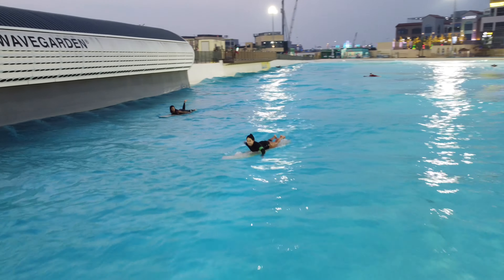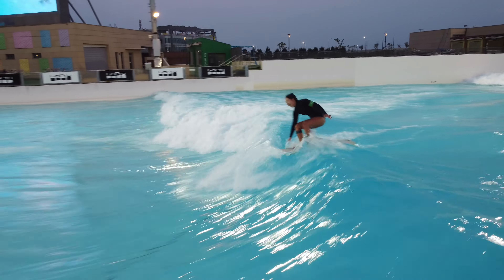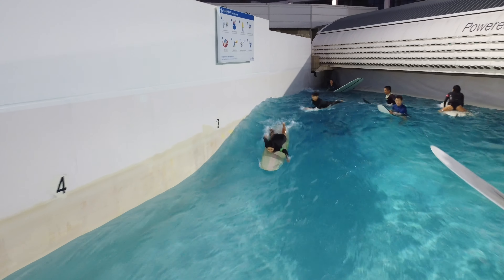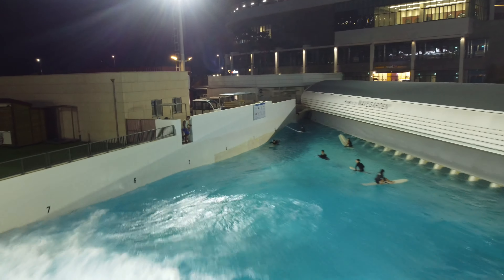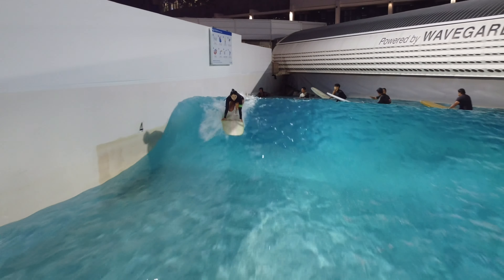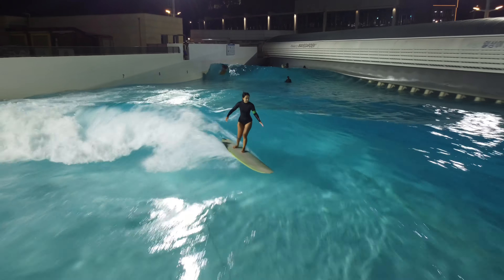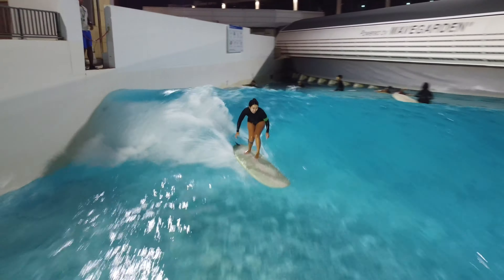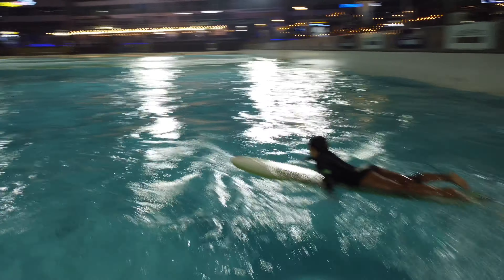Surf with me: Night Session at Wave Park part 2 (4K)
I came back with another night session surf video! Please check out my first night session surfing at the wave park video if you haven’t yet! This night we surfed M3 and M4, and as you can see, it was a little more crowded than the day before—around 15 people, lol. Still, way less than full capacity.

0:30 **Safety**
A leash is mandatory at the wave park for safety reasons. Duck diving and turtle rolls are not allowed here as well—if you follow the flow, there’s no reason to turtle roll anyway. Falling off the board is inevitable in surfing. If you fall, grab your board immediately and go in the opposite direction of the ride, basically towards the wall. Make sure you look back to ensure safety. Catch the white water and go down all the way to the safety zone where the yellow line is, then come back up to the lineup: come around. Doing this is critical for safety reasons. Please watch the safety video before starting your session. If you see a surfer fall from their board in front of you, it's better to pull out your board and discontinue riding to avoid colliding.

1:29 Smaller Waves
The first and last waves of each set are somewhat smaller. For that reason, many people avoid catching these waves to avoid smaller rides. However, when the session is full or has more than 15 people, I think it is better to not waste the first and last waves. Go for them so that more people can enjoy more waves.

1:59 Go Slow
I surf both the ocean and the wave pool; they are similar but very different. The concrete wall really humbles you big time. I recommend intermediate surfers visiting the wave park start with beginner sessions. For advanced surfers, start with intermediate sessions just to get a feel for surfing an artificial wave. Try to go slow, take your time, and adjust your surfing to the wave pool. Most importantly, have fun!

2:37 Pros
First, the waves are the exact same size, made by the machine. This makes it a perfect place for practicing and improving your surf skills. It's also the best place to test out different types of boards or fin setups to notice the differences.
It can also be a greater workout than ocean surfing because you pretty much get to surf non-stop. One session at the wave park equals two hours in the ocean. You can maximize your workout and surf practice here.
I've improved a lot over the past three years, thanks to the wave park. People get better at surfing very fast here.
Second, it's one person per wave! You don’t have to worry about fighting for waves in the lineup, people dropping in on you, or snaking. You just take turns and enjoy your own wave for 20 seconds.
Third, the water is very clear and not salty at all. I've heard the water is clearer than filtered water, though I do see lots of bird feathers and bugs floating on the surface, lol.

Lastly, you get to meet good surfers from all around the world. I see more from Taiwan, Hong Kong, Japan, and even Hawaii, where I live, haha. Competitions are held at the wave park, including WSL and local competitions. This keeps people motivated and having fun, which fuels the growth of surfing in Korea.

4:41 Cons
Repetitive - You get tired easily. I had a monthly pass last year in May, and by the time I was done with it, I felt like a hamster on a wheel, running the same spot over and over again. I missed surfing in the ocean. The unpredictable waves, reading waves, and competing for waves cannot be learned in the wave pool.
Cost - Surfing in the ocean is free; here, it is not :-) They increase the cost every year, and it can add up very quickly.

5:36 Two Chances
When it comes to catching waves, you will have two chances. If you miss it the first time, you have to go for the next wave since you were likely pushed forward by the first wave. The key is to stay a little farther from the wall on the second try to prevent nosediving.